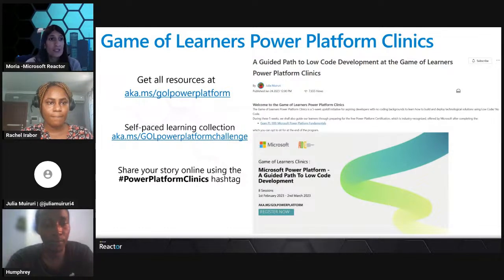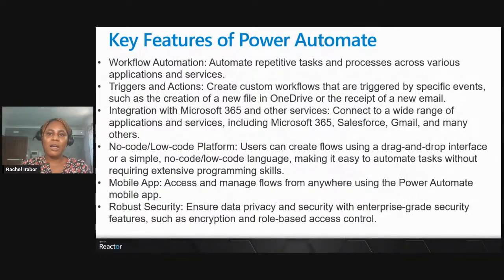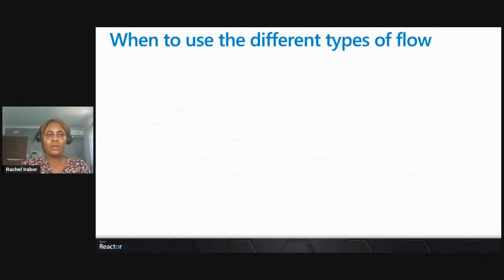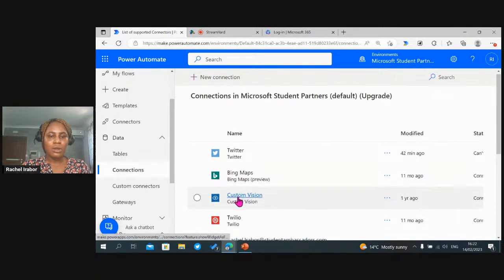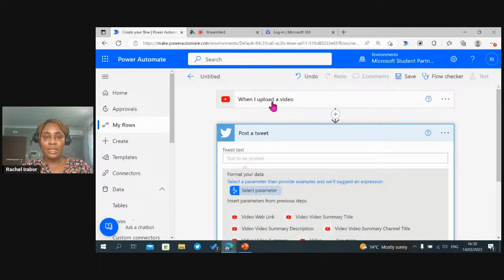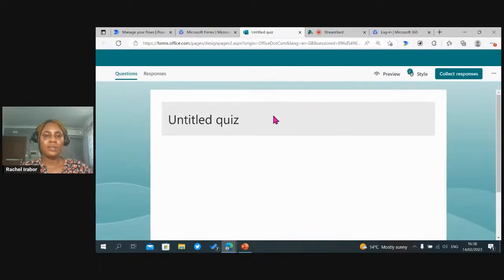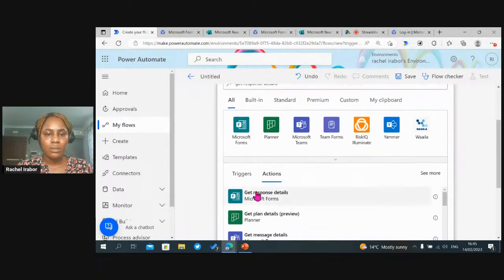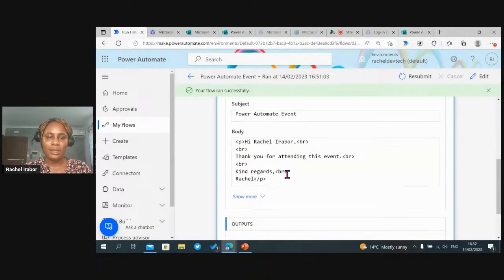Automation using Low Code/ No Code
The Game of Learners Power Platform Clinics is a 5-week upskill initiative for aspiring developers with no coding backgrounds to learn the different ways of building and deploying technological solutions using Low Code/ No Code on Microsoft Power Platform. This series comprises of 8 Live Webinars around the 5 components of Power Platform - Power Apps, Power Automate, Power Virtual Agents, Power Pages and Power BI and a cloud skills challenge in preparation of the PL-900 Free certification on Power Platform Fundamentals.

Be an active learner by completing these modules in the Cloud Skills Challenge after the Live session

[eventID:18314]